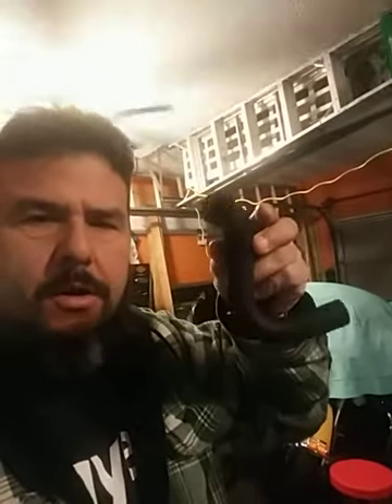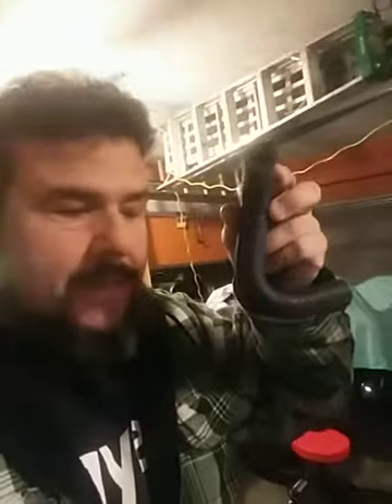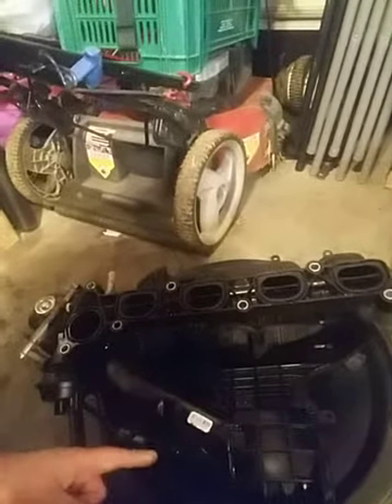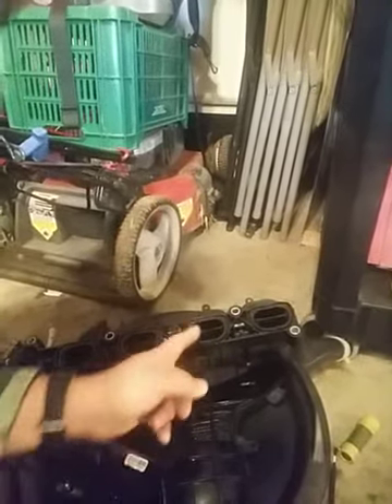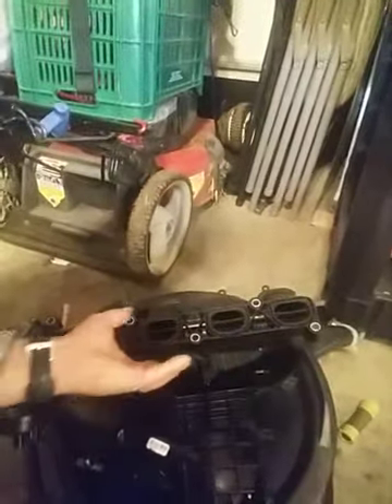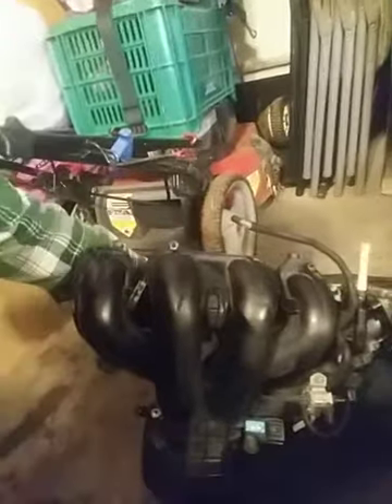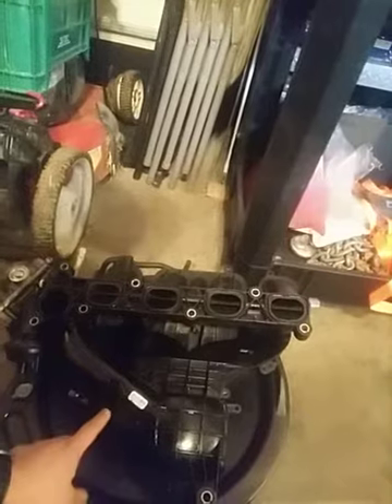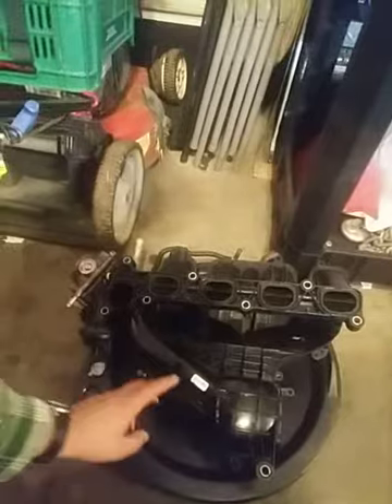2005- 2007 escape hybrid pcv change- misfire on cyl #2 and smoke at 3500 rpm out the tailpipe.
Dianosed problem on 2005 escape hybrid with oily spark plug on cyl #2 and p0302. Has bad pcv valve and collapsed hose.